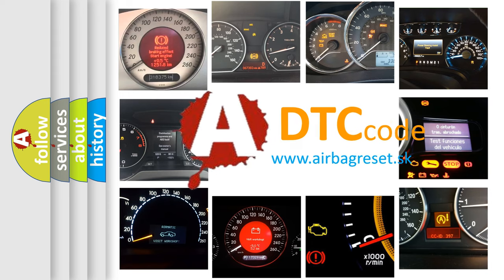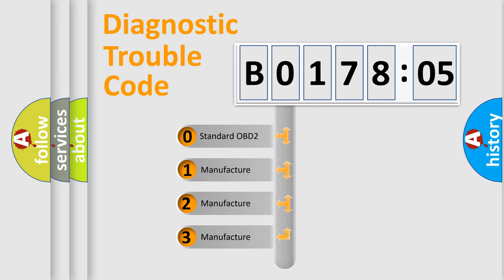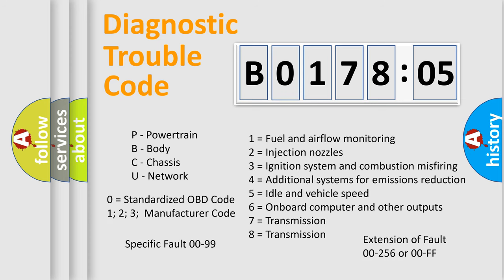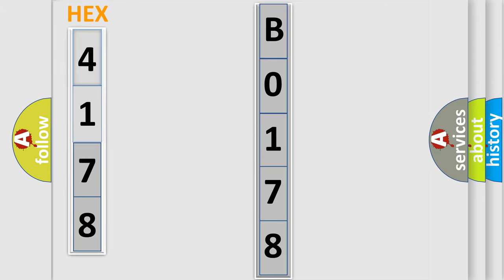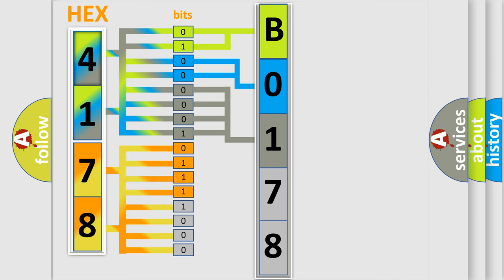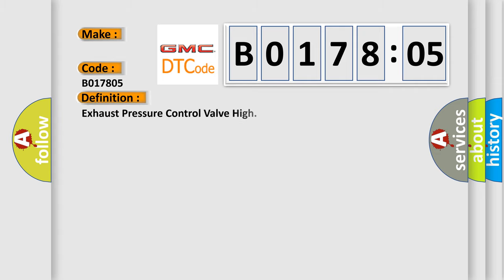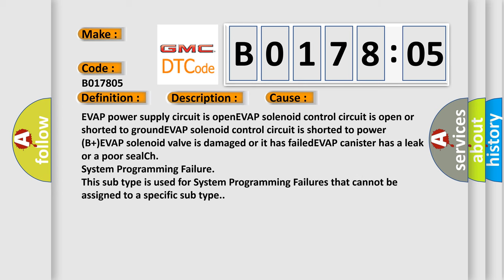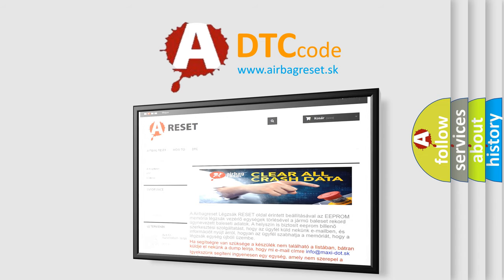DTC GMC B0178-05 second Short Explanation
Contents:
0:21 Basic DTC analysis according to OBD2 protocol standard.
1:48 Insight into programming
2:58 A diagnostically understandable description of the Diagnostic Trouble Code
3:05 Basic error definition

Make:
Code:
B0178 05
Definition:
Exhaust Pressure Control Valve High
Description:
Cause:
EVAP power supply circuit is openEVAP solenoid control circuit is open or shorted to groundEVAP solenoid control circuit is shorted to power (B+)EVAP solenoid valve is damaged or it has failedEVAP canister has a leak or a poor sealCh
Failure Type: